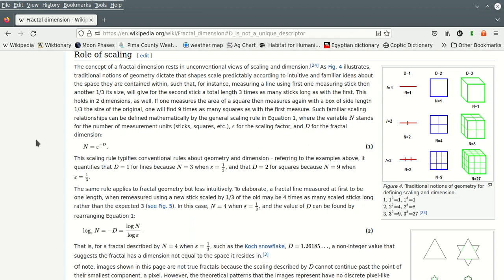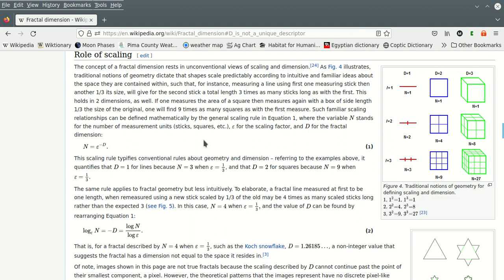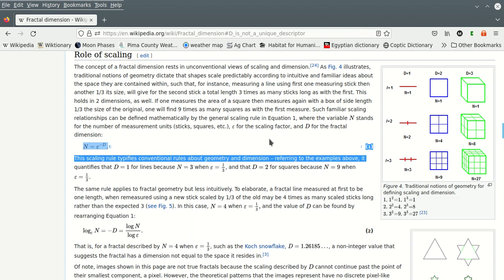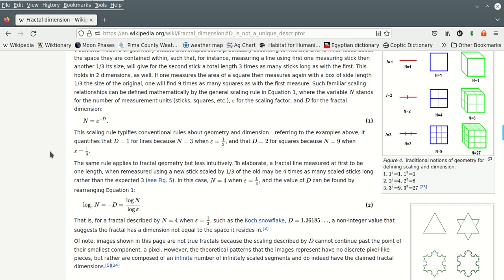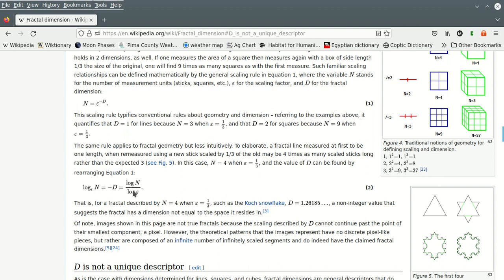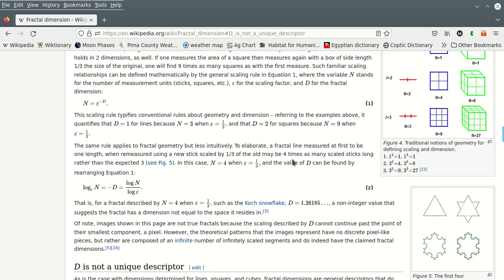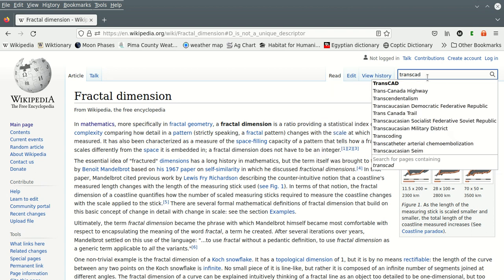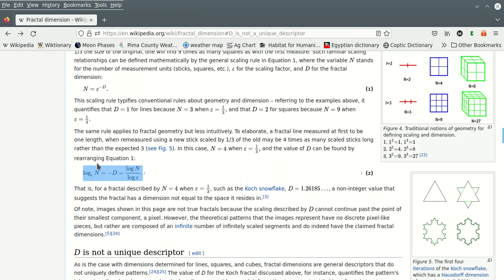Dimensional Analysis With Logarithms | This Is Literally How You Compute Fractional Dimensionality